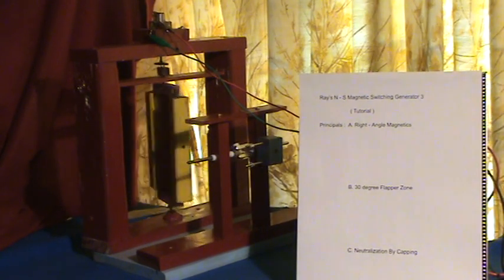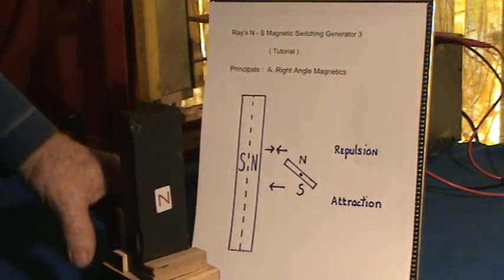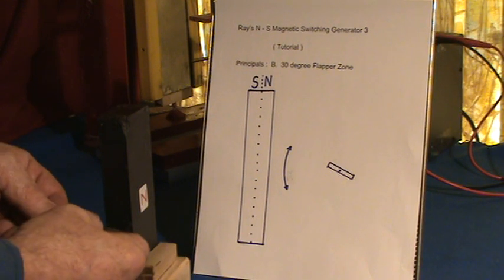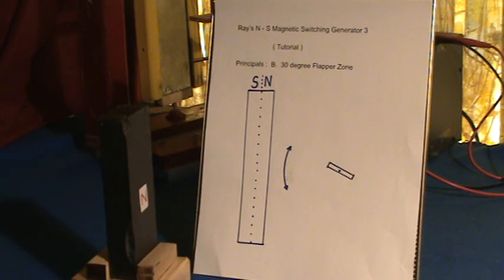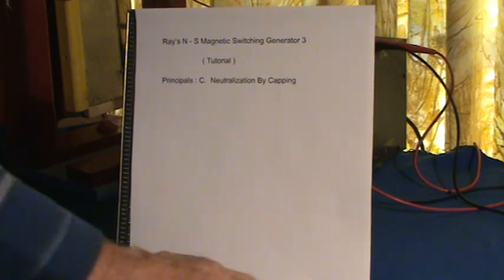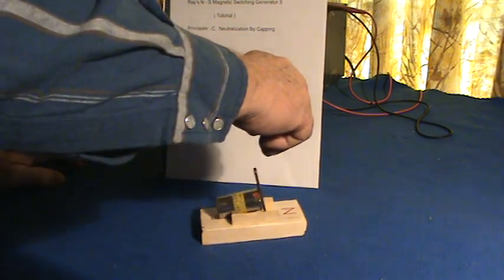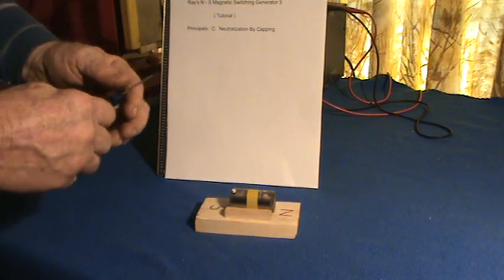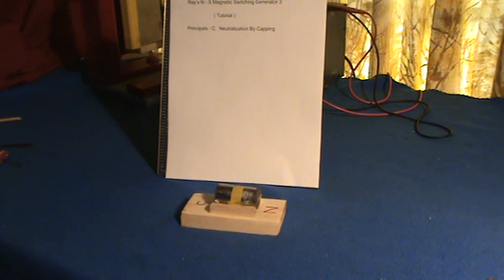Ray's N - S Magnetic Switching Generator 3